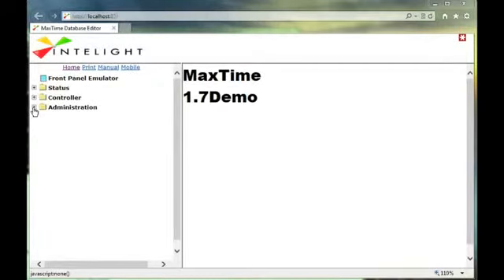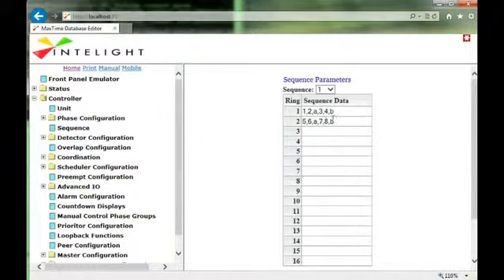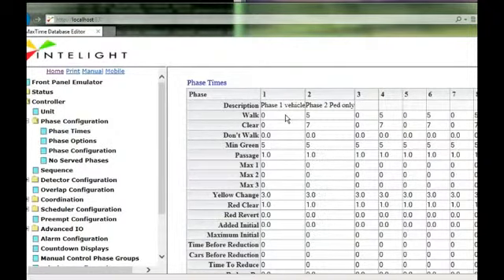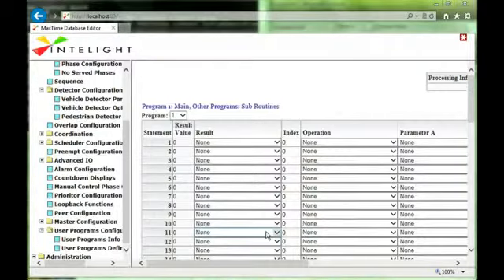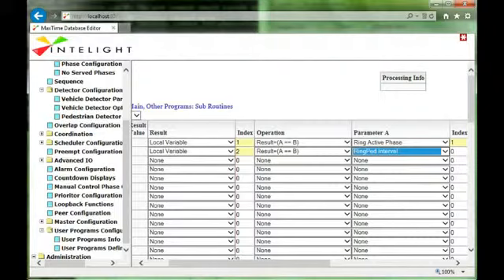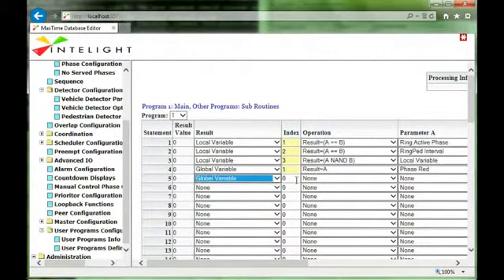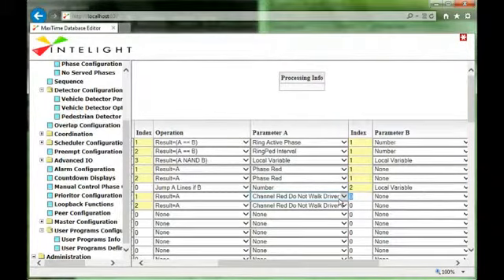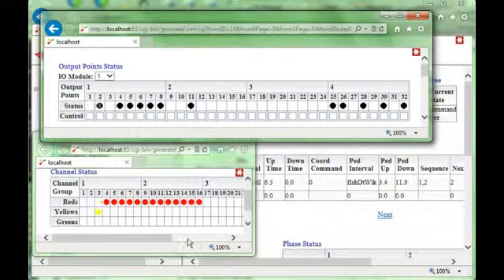Intelight 203 HAWK Ped